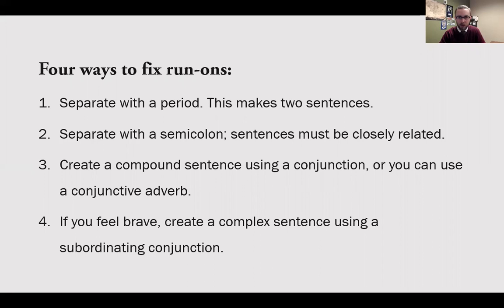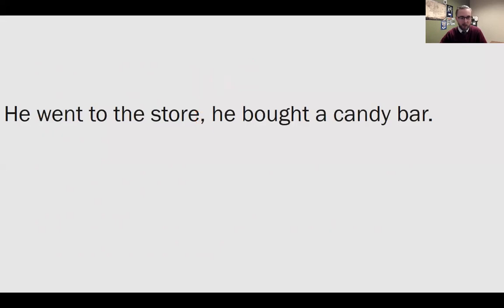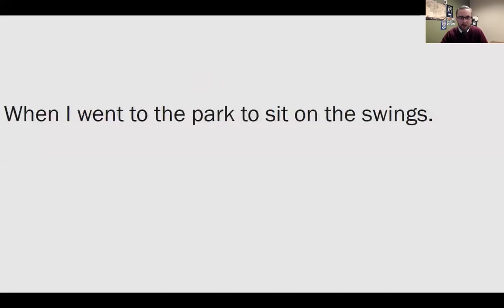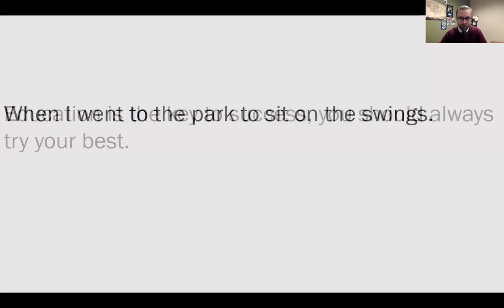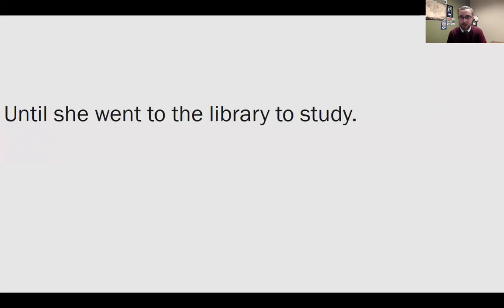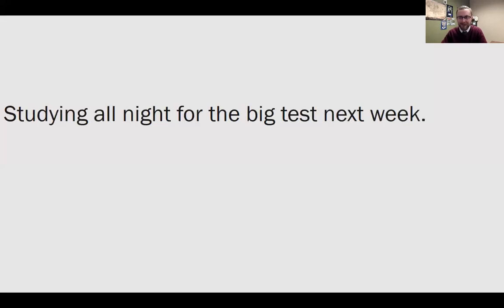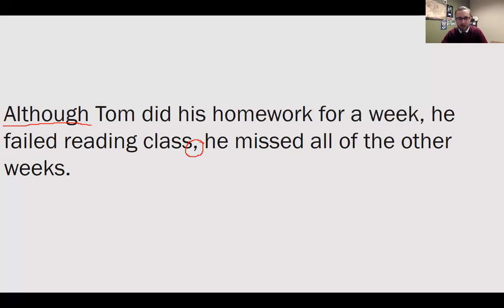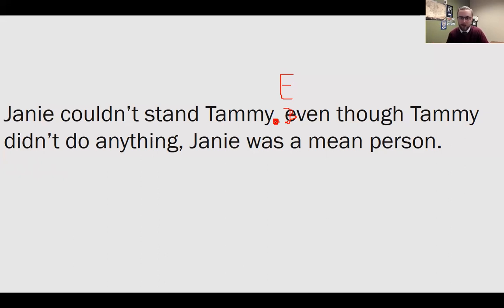Fragments & Run-Ons (Part 2)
In this video, I go through some examples of fragments and run-ons and show you a few ways to correct them.